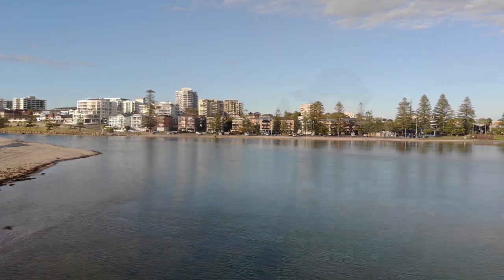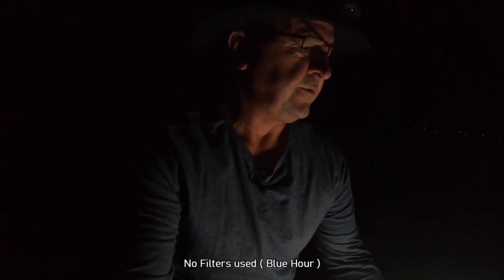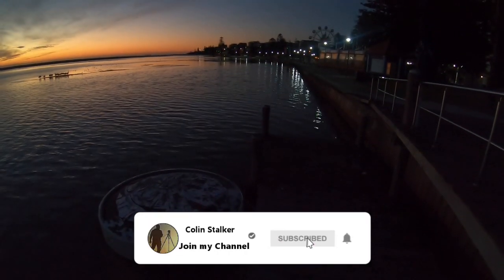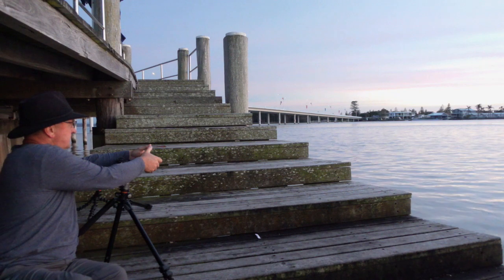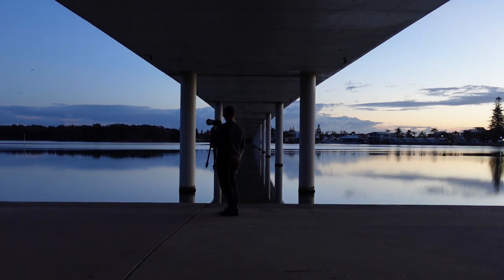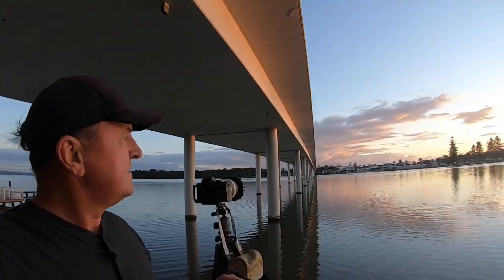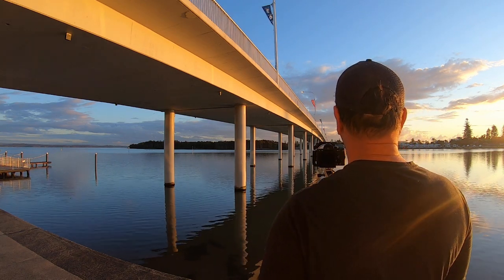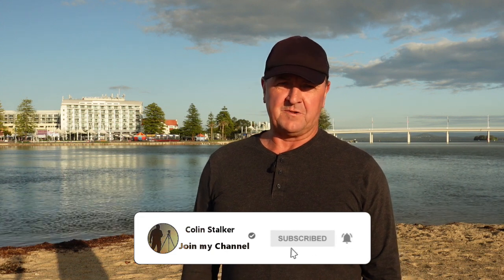Long Exposure Photography using the Blue Hour Light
In this landscape photography vlog I concentrate on long exposure photography around the Blue Hour and Sunrise.
Long Exposures are my personal favourite and I show examples of some with and without any ND filters at all.
The Entrance is my hometown and I love continually searching for new compositions to showcase its beauty.
                                                        Sunny Travel – Artist - Nico Staf